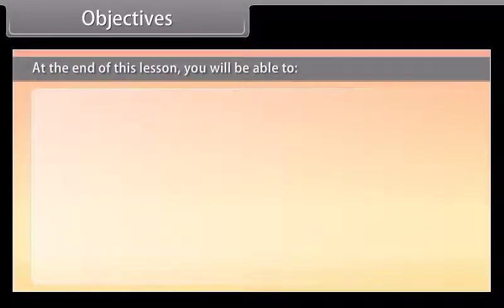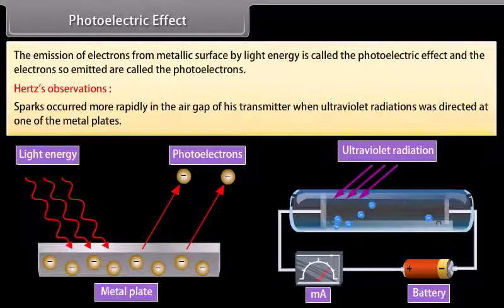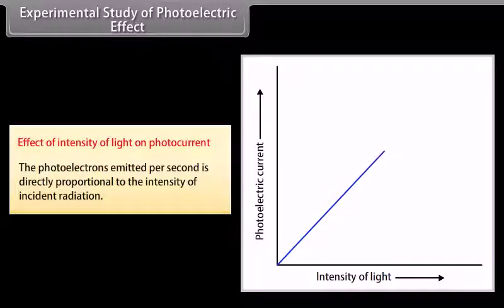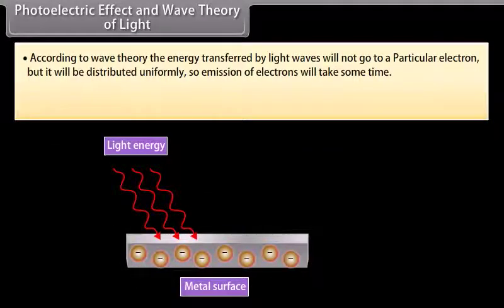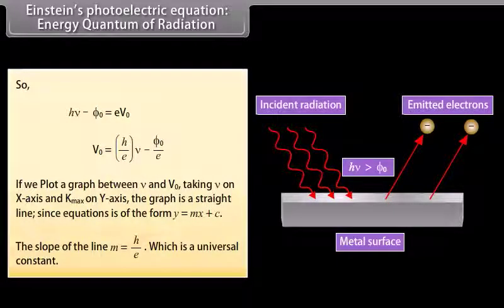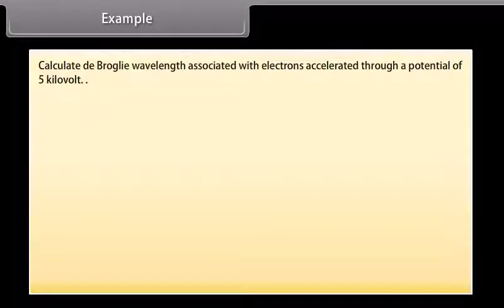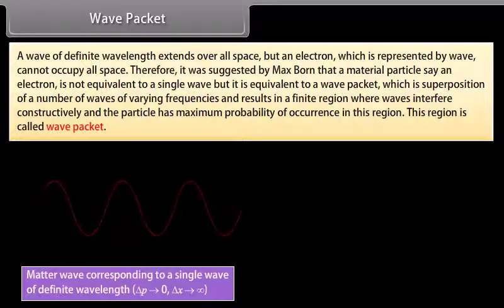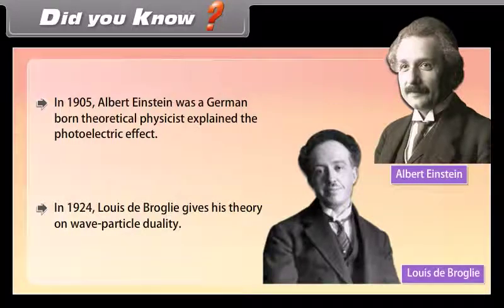Dual Nature of Radiation and Matter Class 12th Subject Physics apnaschool School Learning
|Class 12th Subject Physics | English Language apnaschool School Learning

App Link:-

Web Link:-